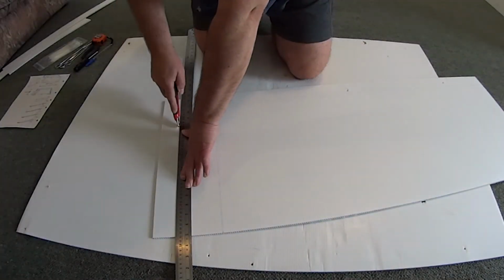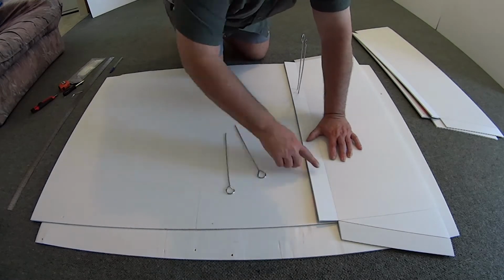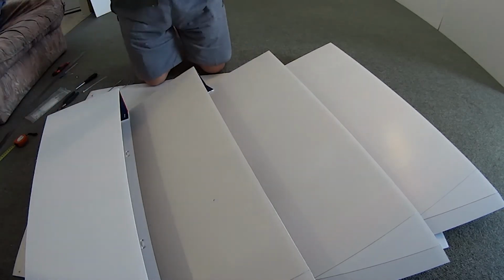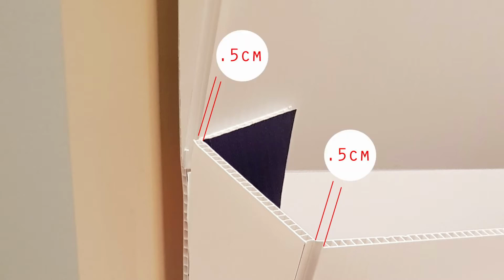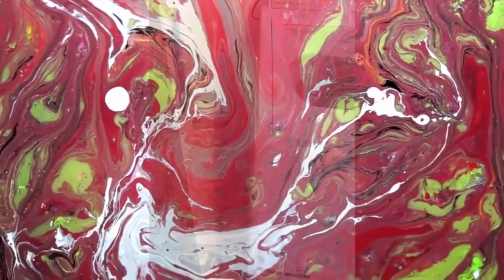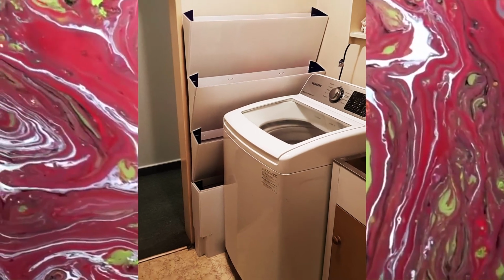DIY Corrugated Plastic Laundry Organizer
I built a DIY corrugated plastic laundry organizer to hold 4 different types of laundry until they can be washed separately.  It makes efficient use of the narrow space between the wall and the washer.  I’ll show you how I built it, and discuss my design and planning decisions, methods for cutting and folding, among other things, and also the mistakes I made along the way, and the lessons I learned.

Thanks to Nate Siggard for the tie-dye VJ visuals

Thanks to PC-ONE for the outstanding music:

Attribution:
Title:Fortress(Instrumental)
Artist: PC-ONE